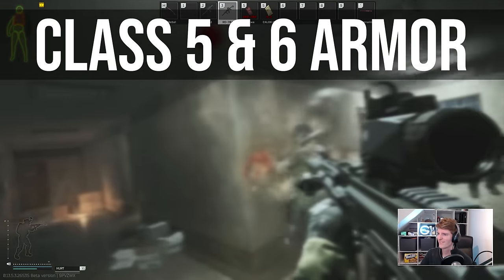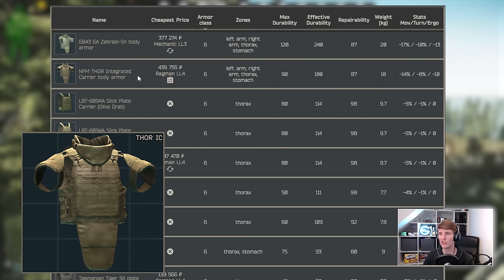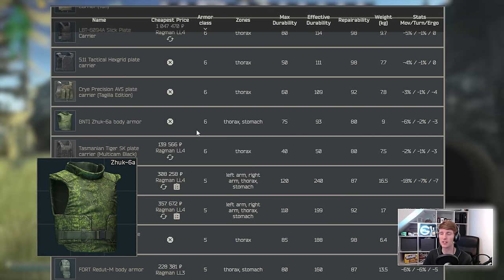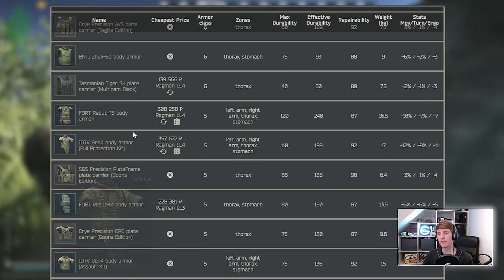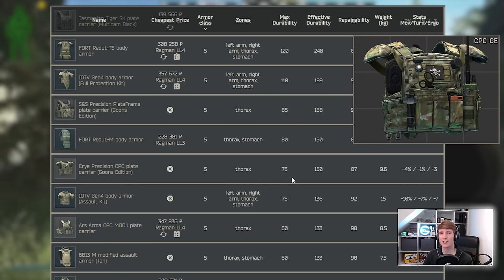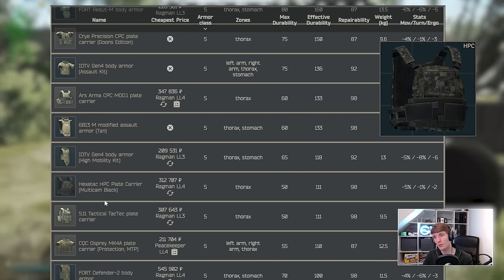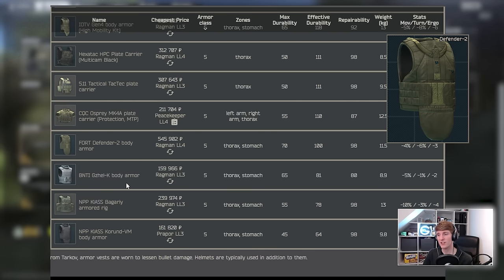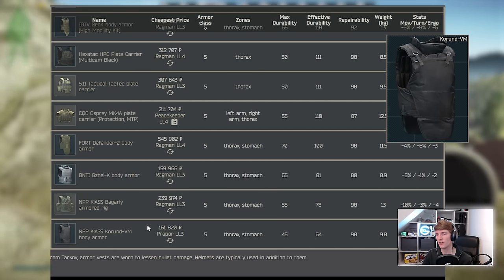The Best Armor In Patch 13.5 - Class 5 & 6 Guide!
By the end of today’s video you will know which armors are the best to use and how to get them across both Class 5 and 6 in Patch 13.5!

TIMESTAMPS
00:00:00 Intro
00:00:19 Sponsor - The Ridge Wallet
00:01:14 Class 6
00:09:39 Class 5